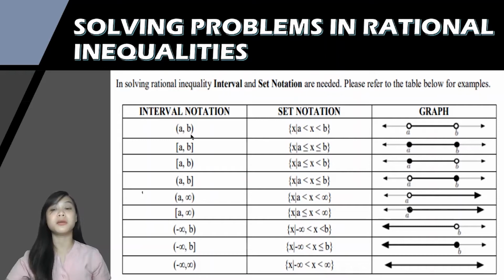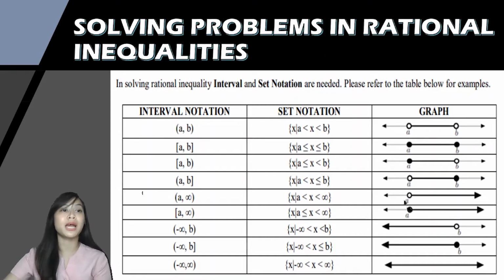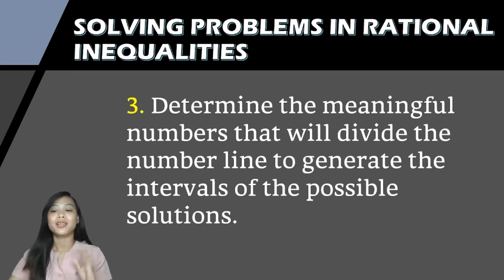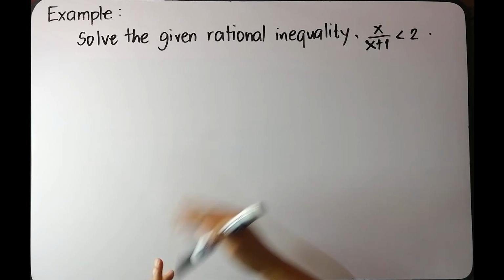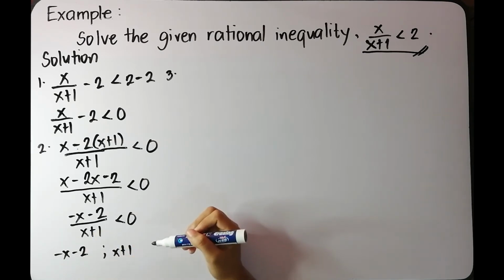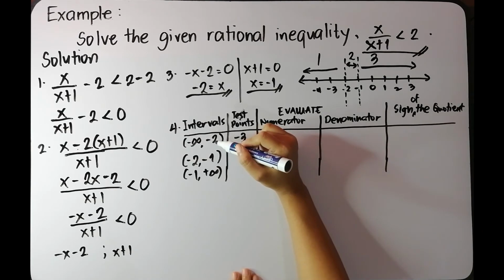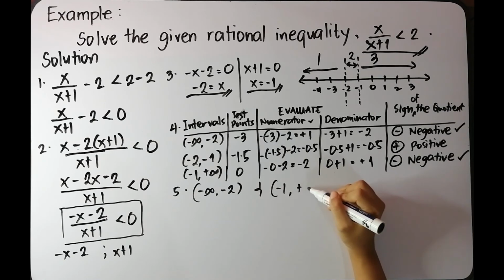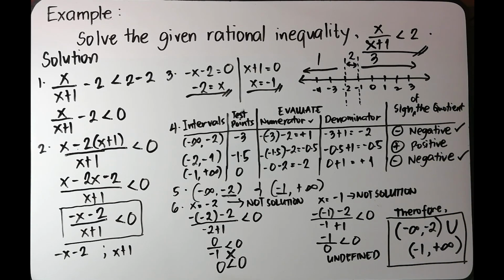Lesson 8 | SOLVING PROBLEMS IN RATIONAL FUNCTIONS, EQUATIONS AND INEQUALITIES - Part 2/3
This video lesson shows how to solve problems involving rational inequalities.